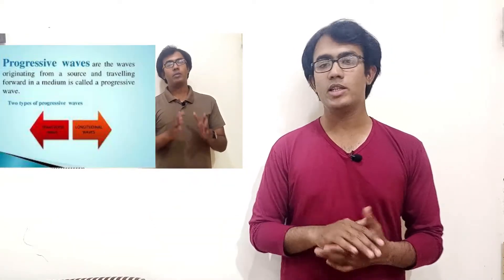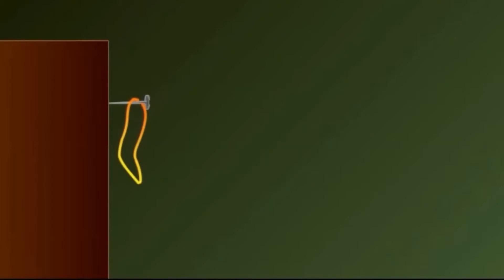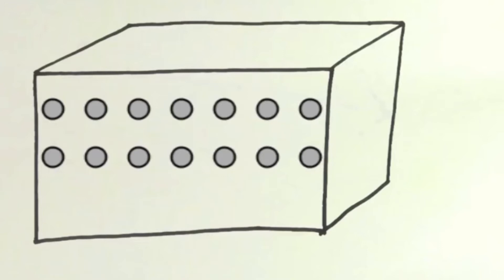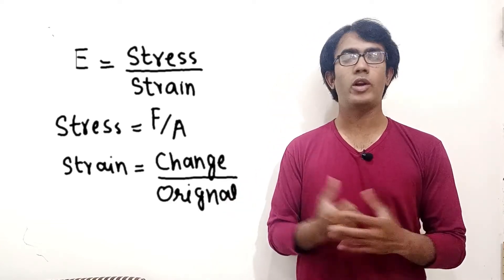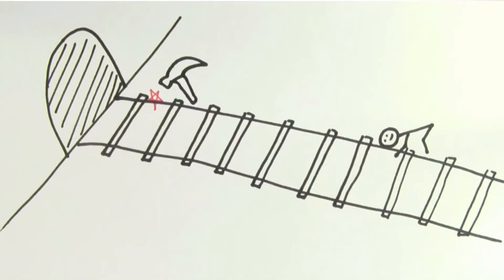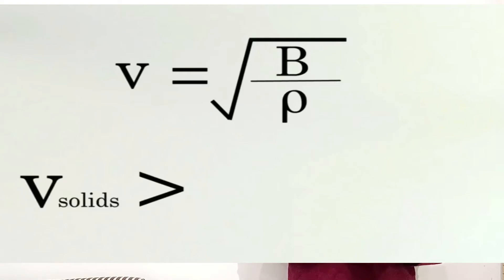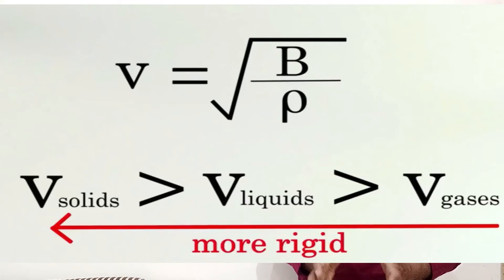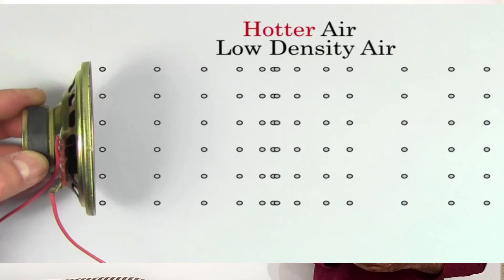Speed of sound in Air |Part #1 basic concept of dependency